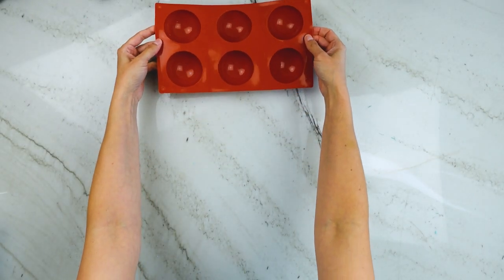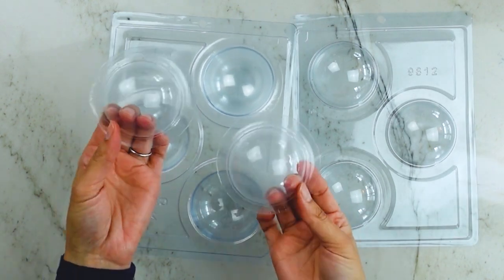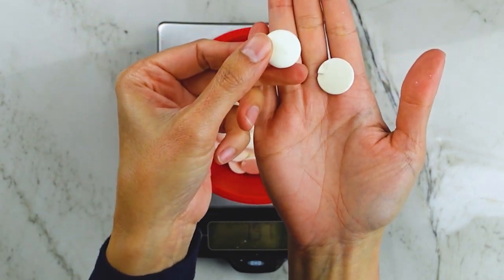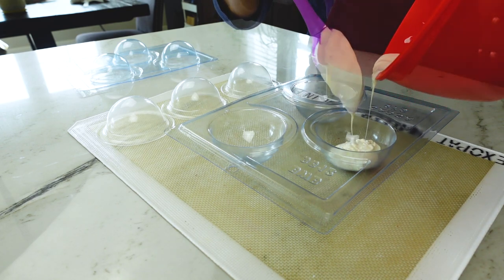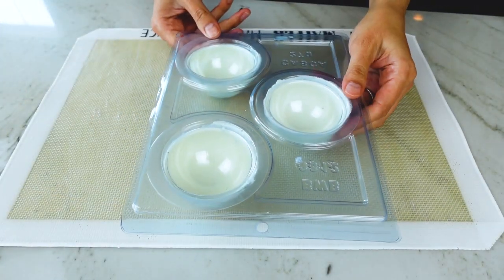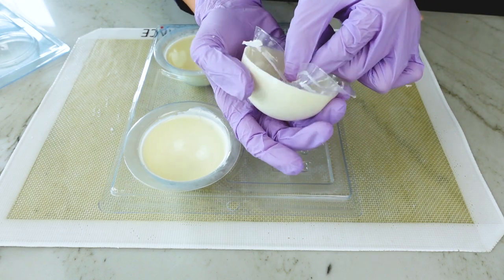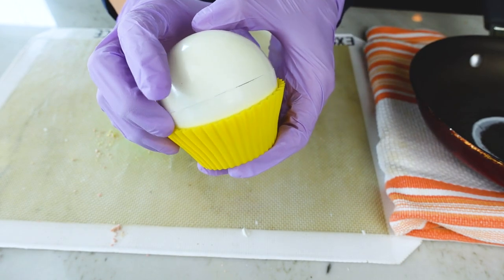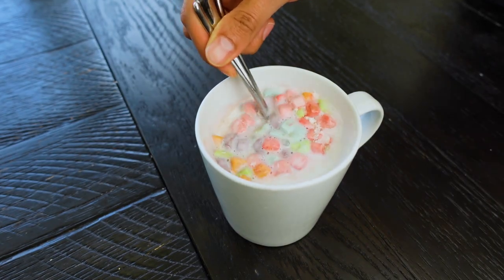My ✨favorite✨ way to make hot chocolate bombs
If you're looking for the tools and recipes I use to make hot chocolate bombs, check out my guide that I've written here:

TIMESTAMPS
00:00 Intro
00:19 Calculate your hot chocolate bomb recipe on my website
00:43 3 part mold anatomy
01:40 Melting compound chocolate
02:04 What to do if you overheat your chocolate
02:38 Filling the 3 part mold with chocolate
03:45 TROUBLESHOOTING: Why won't my chocolate come out of the mold?
04:18 Removing chocolate from the mold
04:54 Filling and assembly of the bombs
06:16 Finished bomb/Advantages/Disadvantages of using a 3 part mold